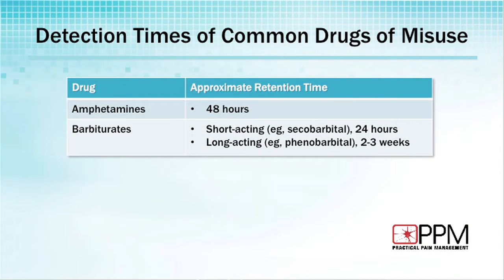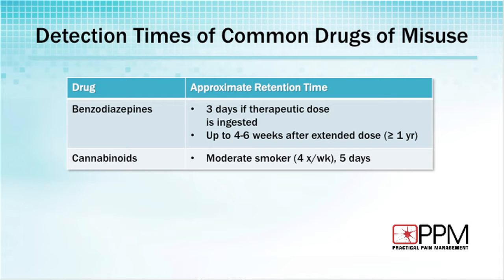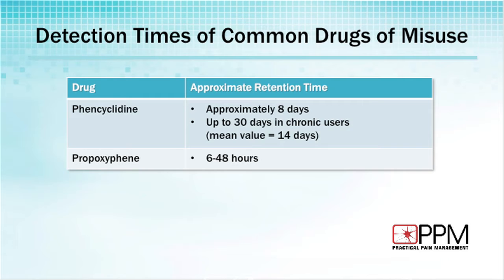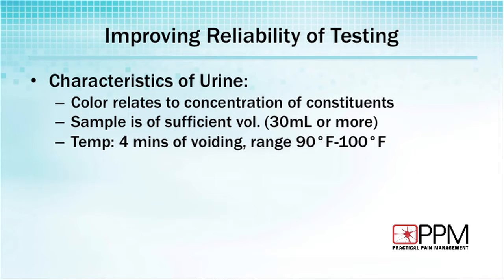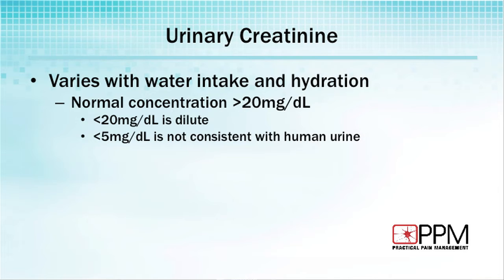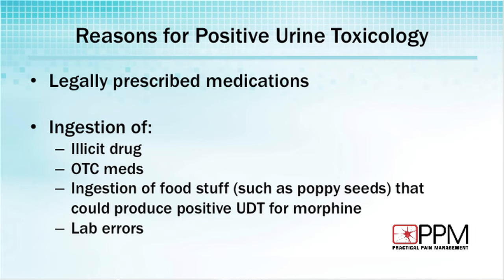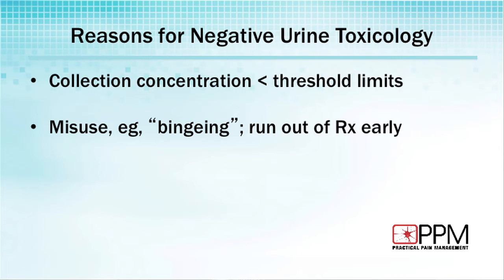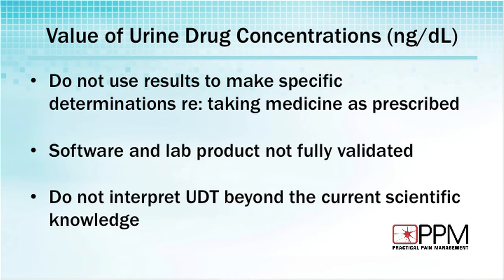Practical Tips: Detection Times and Improving Reliability